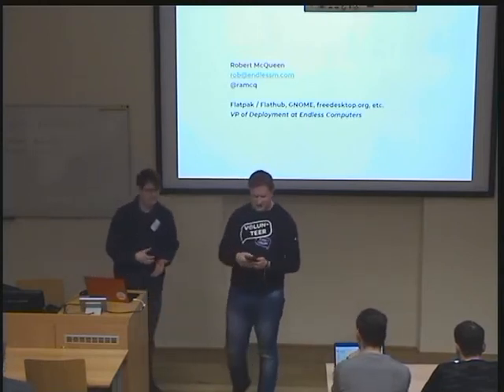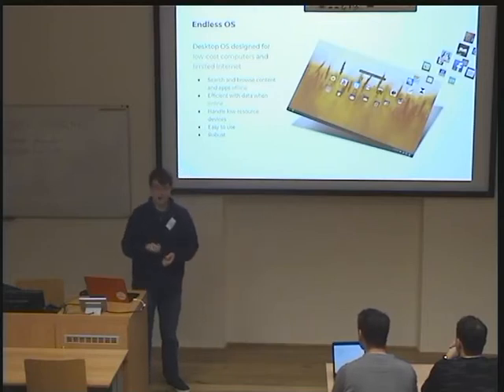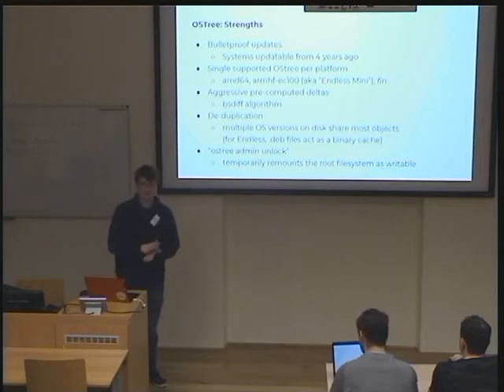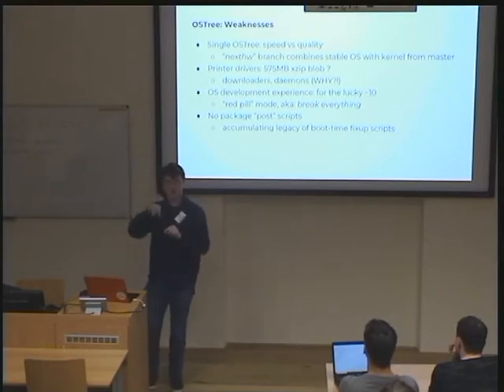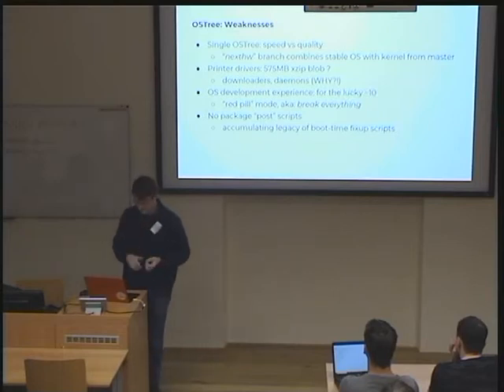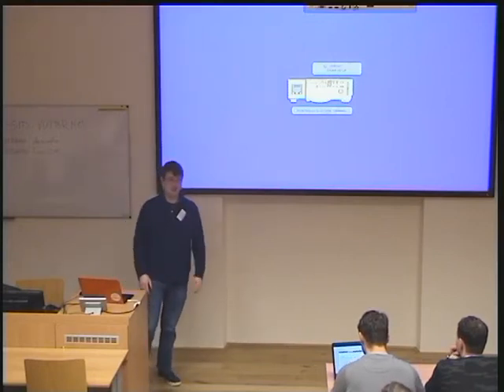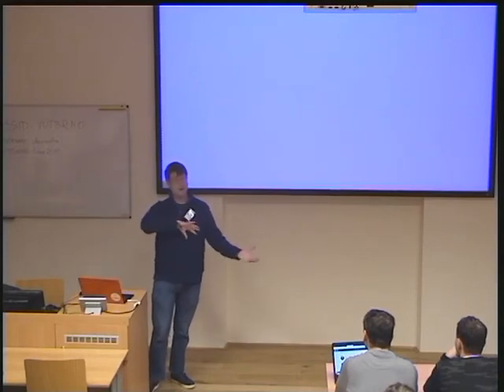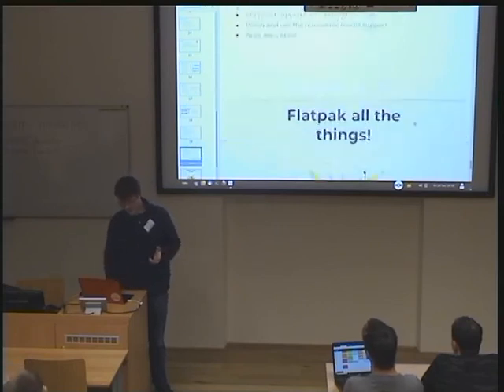Robert McQueen: Desktop OS of the future: ostree + flatpak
Endless is building a Linux desktop OS for the next billion consumers, aiming to make desktop computing practical and affordable so people can learn and create with technology.  Starting from a 'clean slate' in 2012 allowed us to develop a 'legacy free' Linux core OS platform using OStree from the very start, and adopting Flatpak in 2016 as it reached usability/maturity, to replace our own home-grown app bundling system.  Focusing on ostree and Flatpak, this session will detail our reasons for choosing these technologies, our experience from being early adopters in production, and the strengths, weaknesses and potential improvements we found.  Endless OS OSTree Flatpak